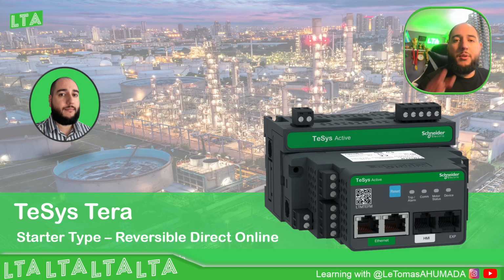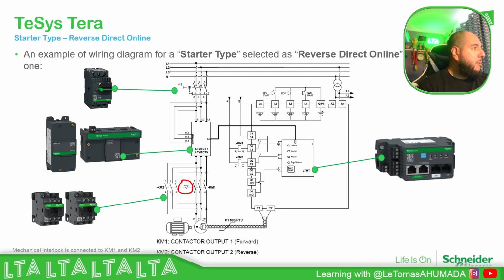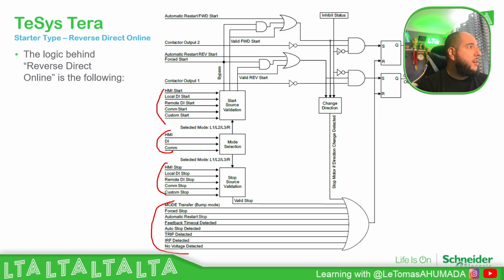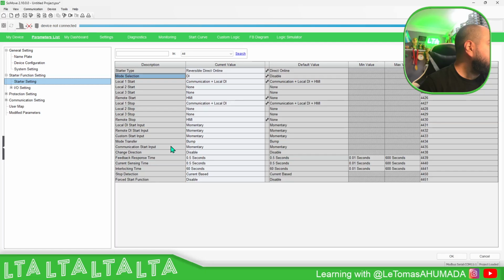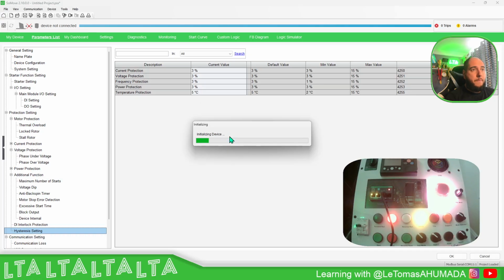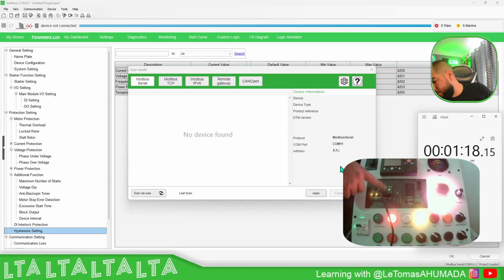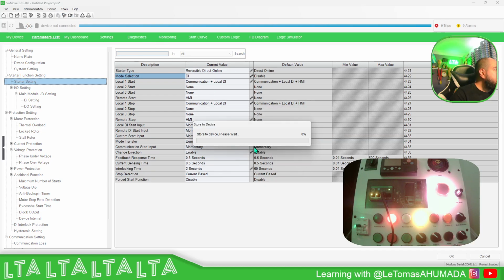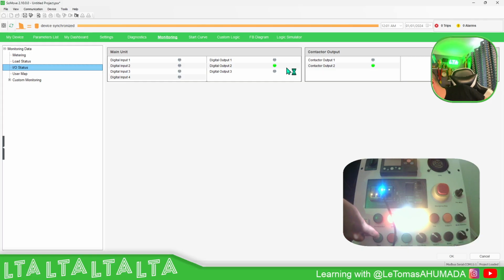TeSys Tera Training - M6.2 Starter Type as Reverse Direct-On-Line (DOL)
motors from:
• Local DI's available on product via Panel door
• Remote LCS
a choice of Maintained or Momentary Input signal (two or three wire):
• Direct online (DOL): starting of non-reversing motors
• Reverse Direct Online (RDOL): starting of reversing motors
• Star-Delta: two-step starting of motors
• Single Phase DOL: starting of single phase motors
• Heater Starter: heater 3-phase or single phase application.